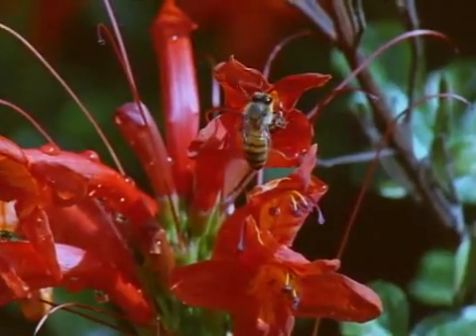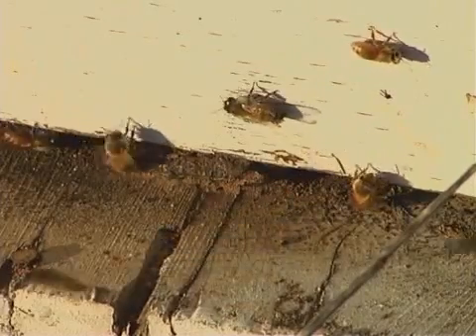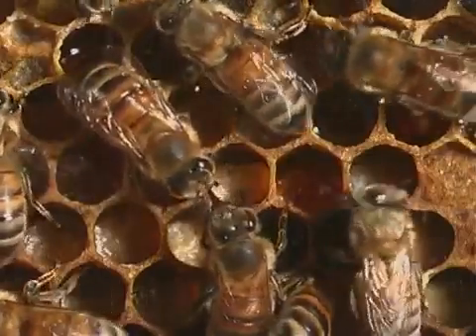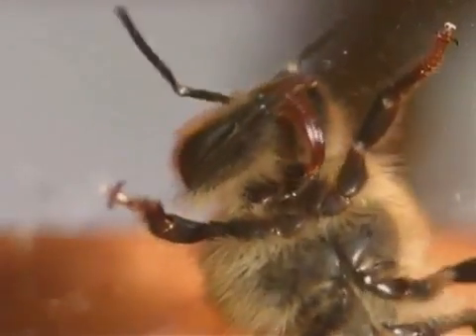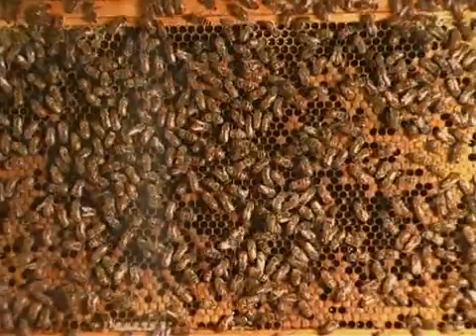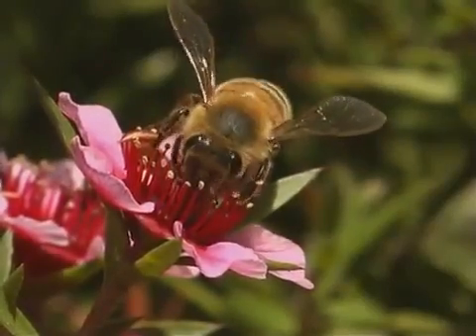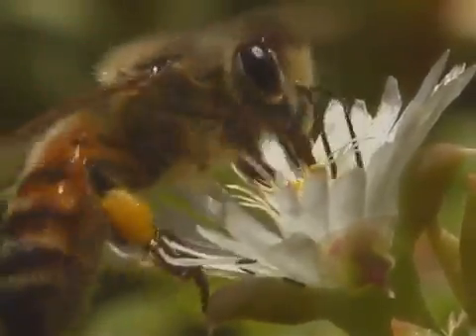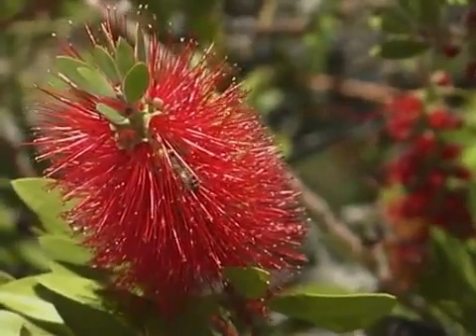Honey bees Natural History 1